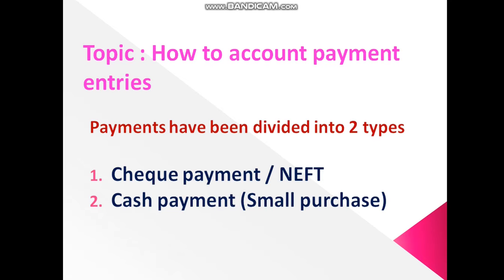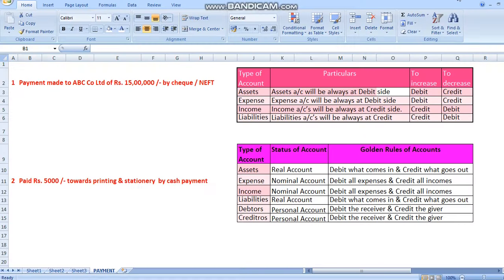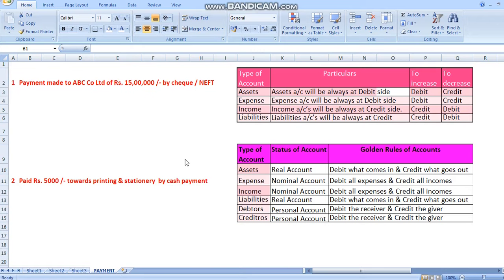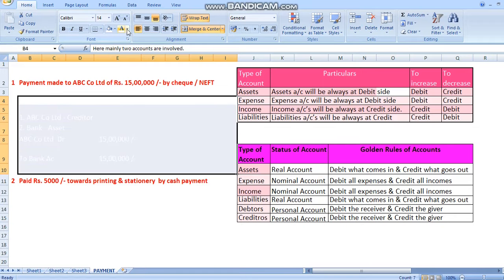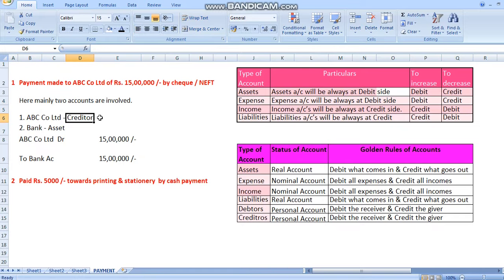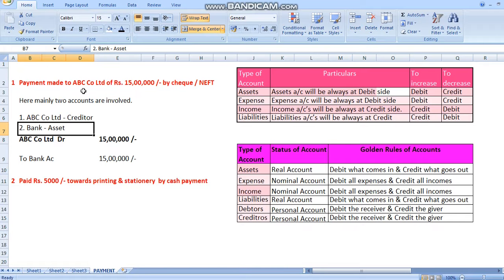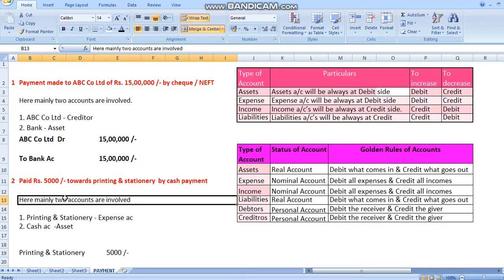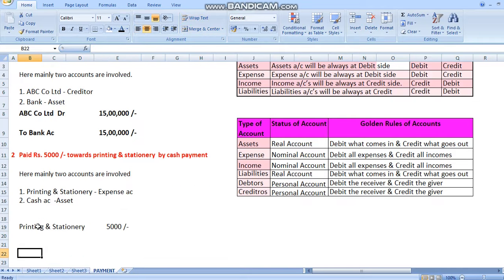Do you know how to pass payment entry - Explained in very easy manner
In this video Im going to show you how to pass payment entry in easy manner